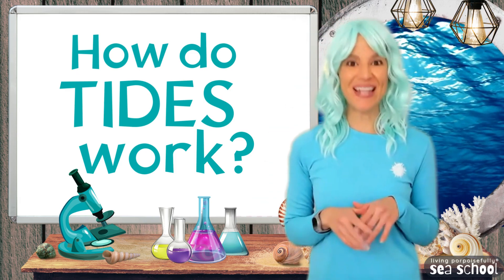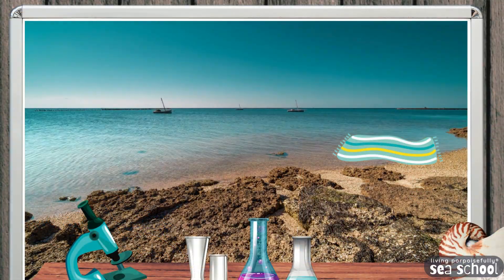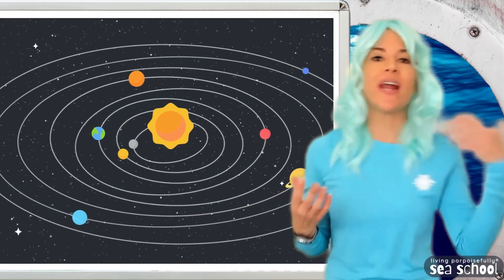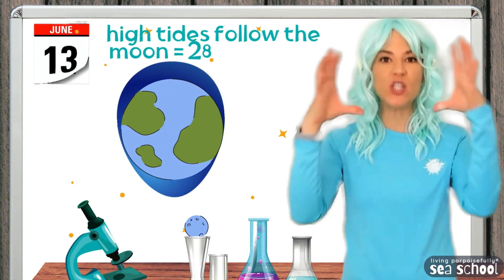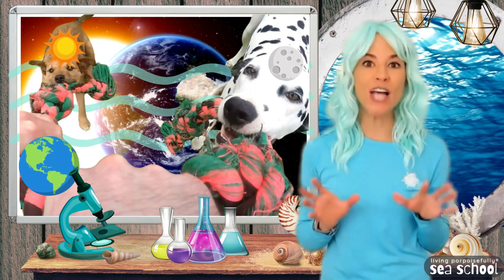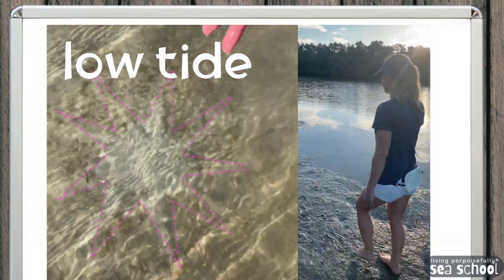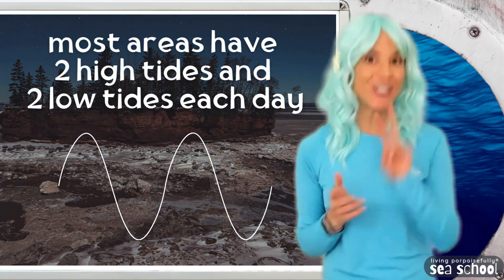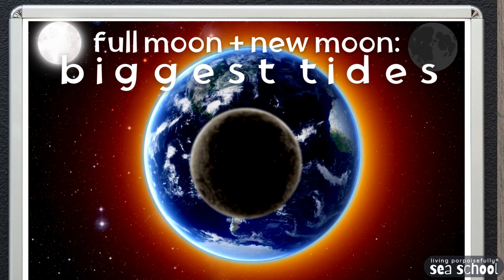How Do Tides Work? (Simple Science Explained)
How do tides work? Learn the simple science behind ocean tides in this fun, visual explanation perfect for kids, families, and curious minds of all ages!

In this video, I break down the fascinating forces that make the ocean rise and fall twice a day. Using my dog pals Sunny and Luna plus colorful animations, you'll understand:
- What causes tides
- How the Moon and Sun affect our oceans
- Why we get high and low tides

TIMESTAMPS:
0:00 - What are tides?
1:15 - The Moon and Sun's Pulls (dog tug of war)
2:40 - Our Experience of Tides (Earth rotates visual)
3:59 - Monthly Tide Patterns

Got questions about tides or ocean life? Drop them in the comments - I read every one!